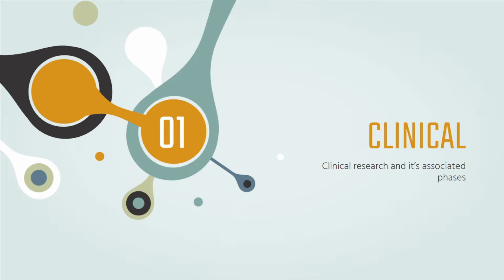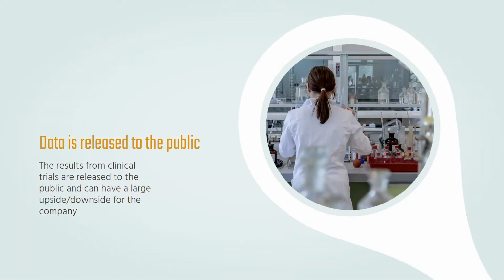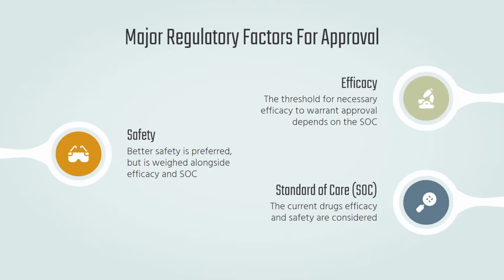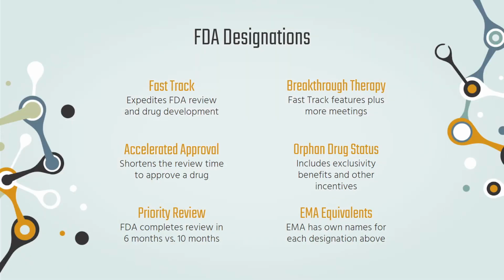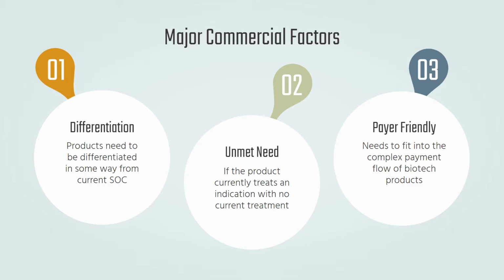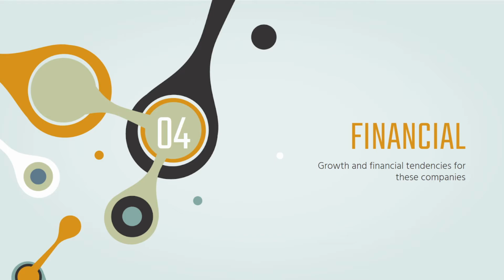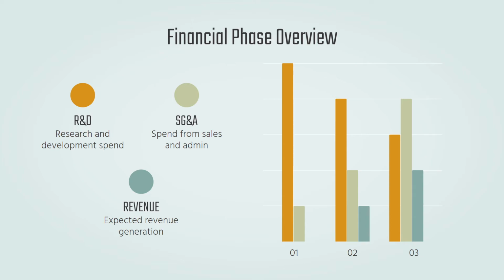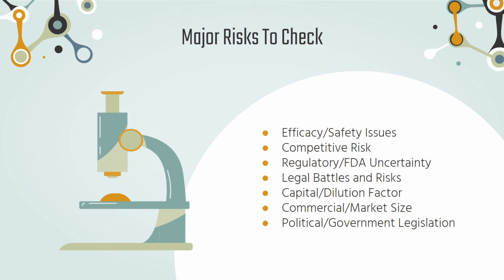Biotech Investing Basics | Pharma Stock Education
The Amp Bioresearch team goes over some basics on biotech companies and guidelines for understanding and investing in this space.

Presentation Outlines
01 - Clinical
02 - Regulatory
03 - Commercial
04 - Financial
05 - Risks

ITCI, AMRN, AIMT, ZGNX, BHVN, ARQL, ACST, AXSM, EPZM, HRTX, FGEN, GBT